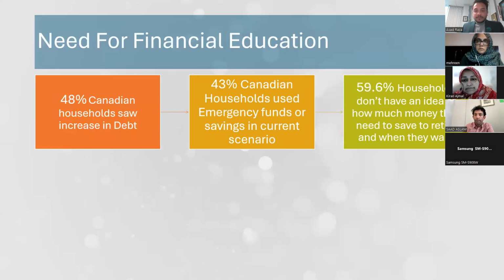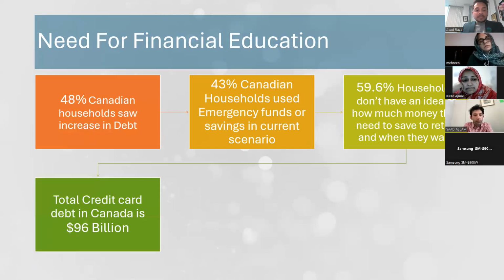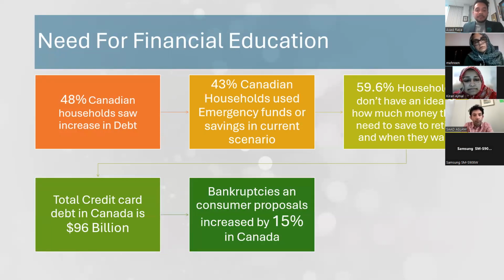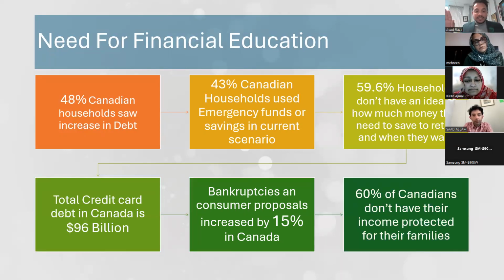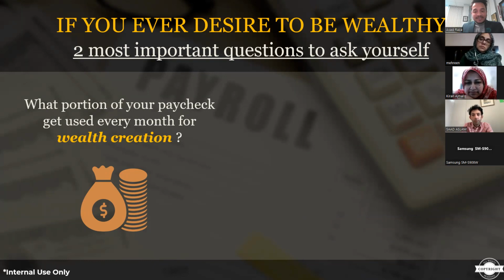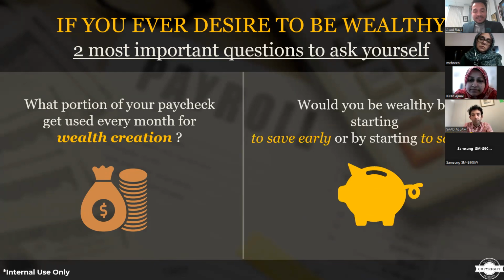Financial Education (Mindset part)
Dear Advisors, in order to create value for an individual or a family, you must elevate their thinking about savings and finances. This video is clearly going to help you with how to elevate your client's thinking towards savings and protection of income